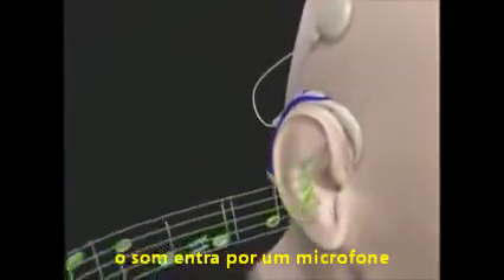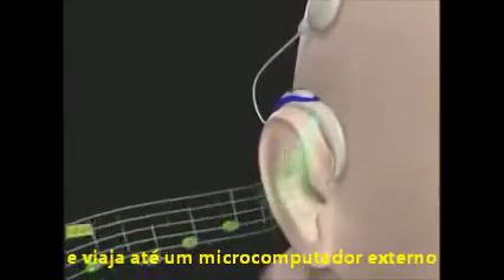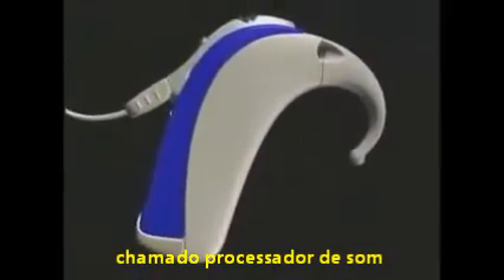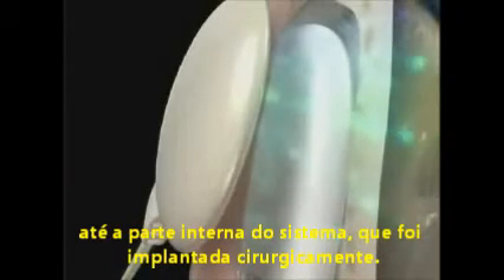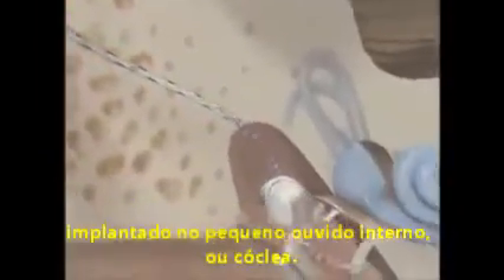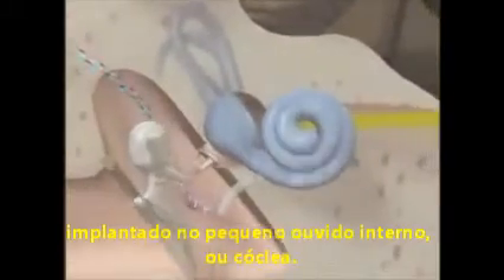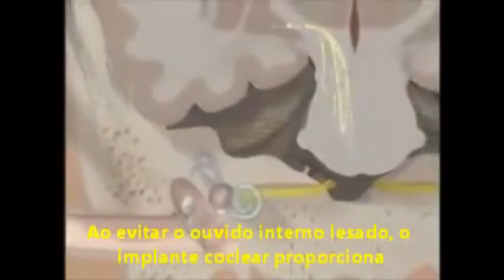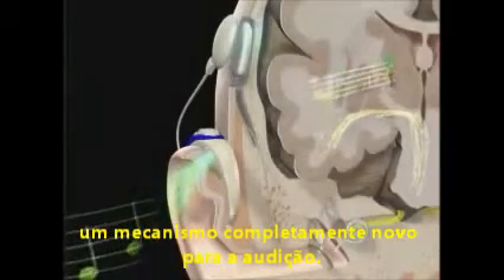Implante Coclear (legendas em português)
Com funciona um implante coclear, com legendas em português.